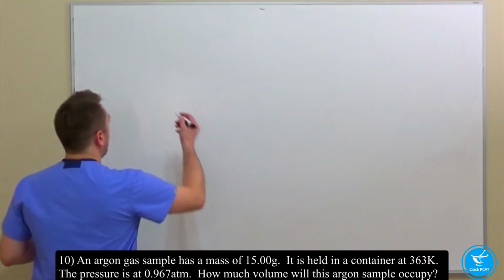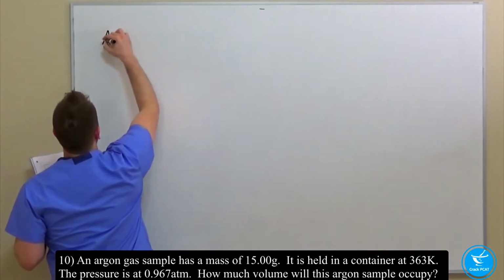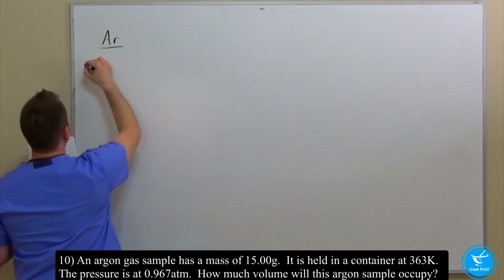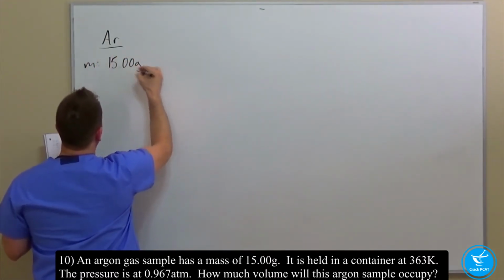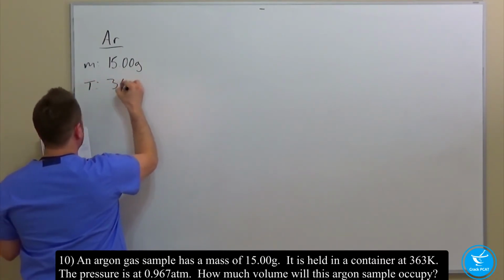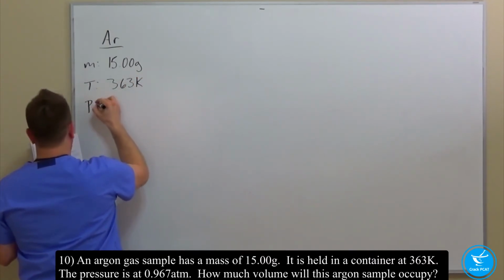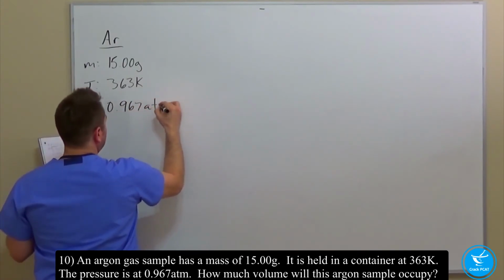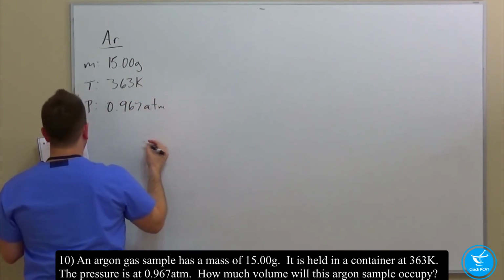PCAT Exam Gen Chemistry Ch.5.12.4 Gas Density, Ideal Gas Law, & Ideal Standard Gas Density Part 2